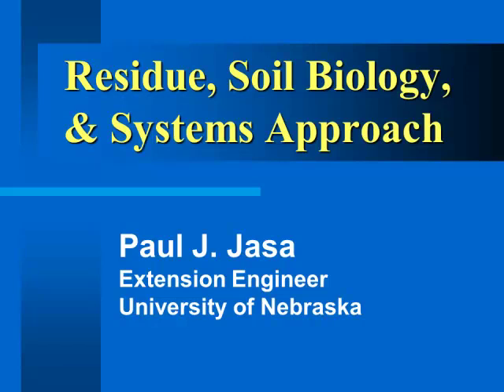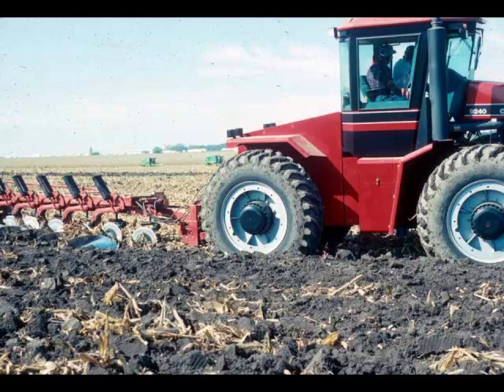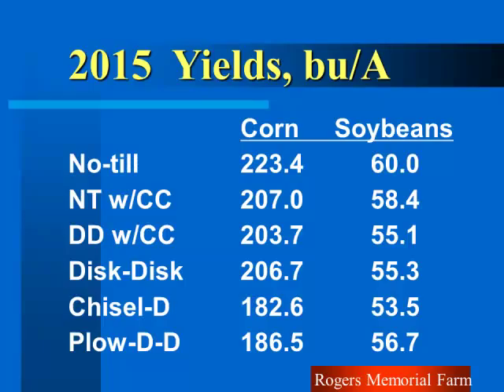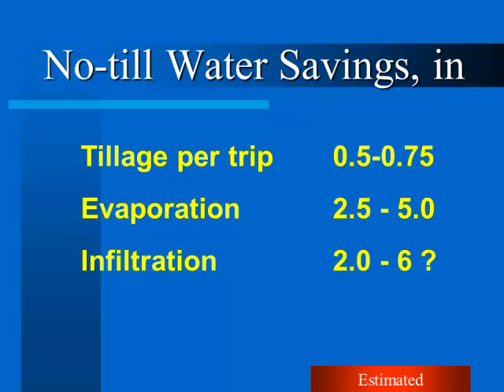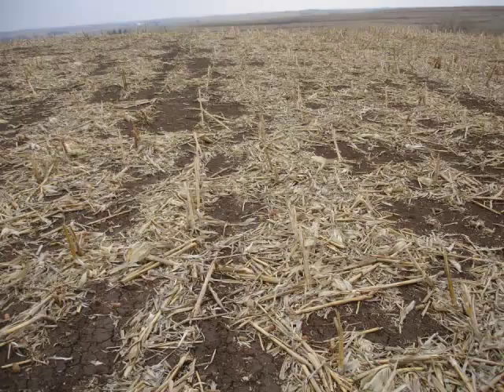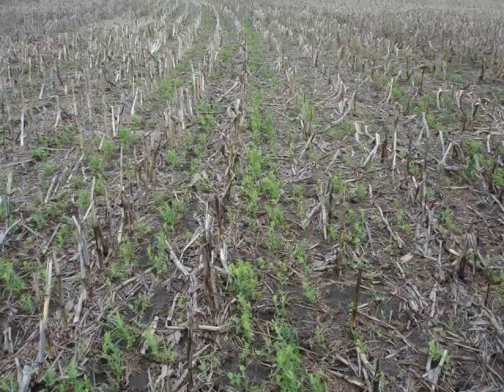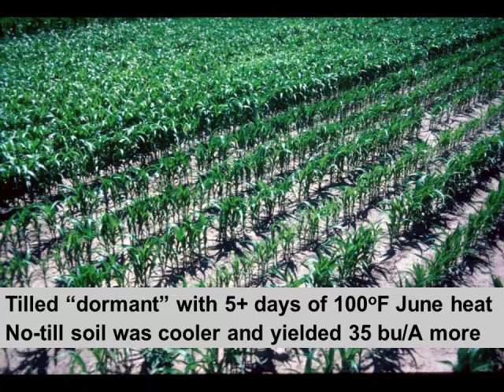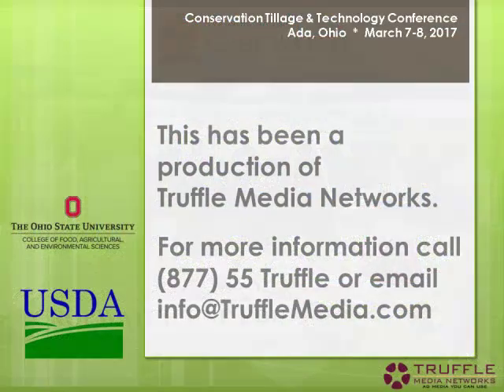Paul Jasa - Systems Approach To No-Till And Soil Health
Systems Approach To No-Till And Soil Health - Paul Jasa, Agricultural Engineer, University of Nebraska, from the 2017 Conservation Tillage and Technology Conference, March 7 - 8, Ada, OH, USA.